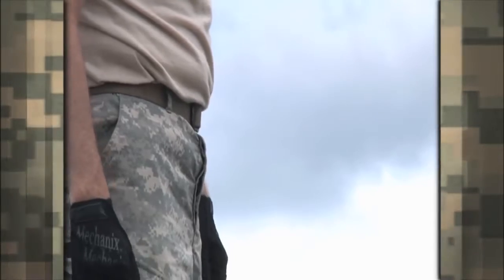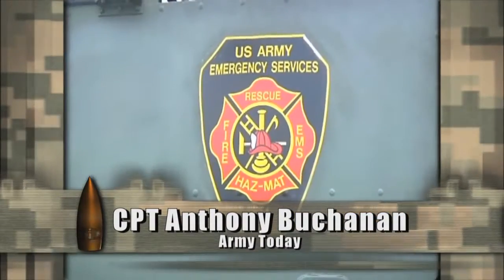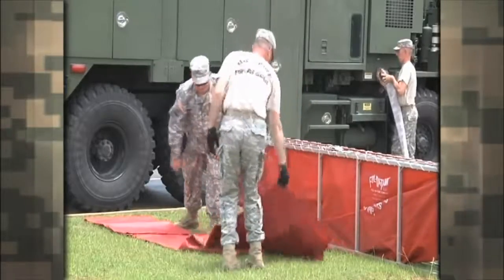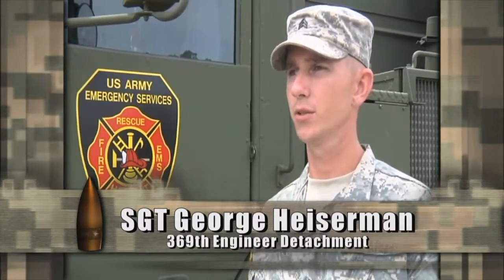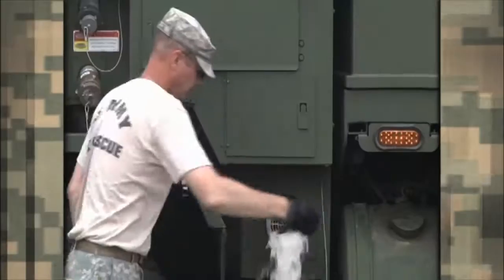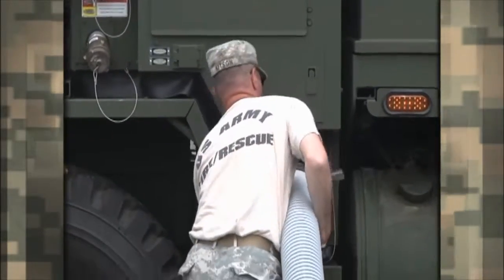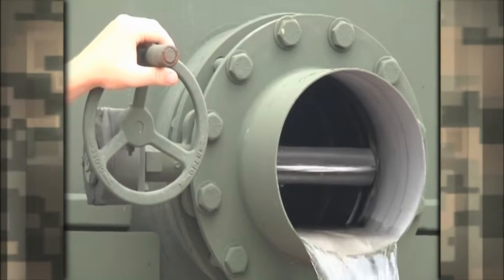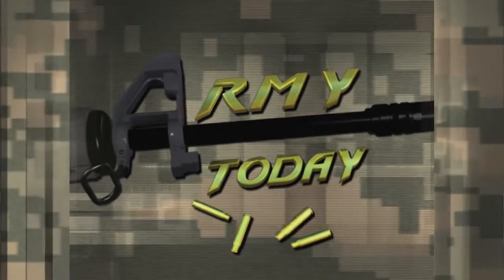Army Firefighters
Soldiers of the 369th Engineer Detachment conduct firefighter training prior to Exercise Red Dragon